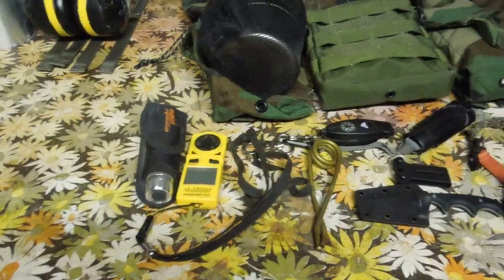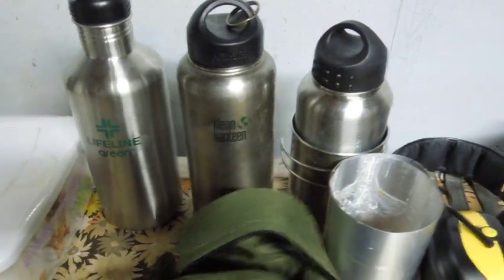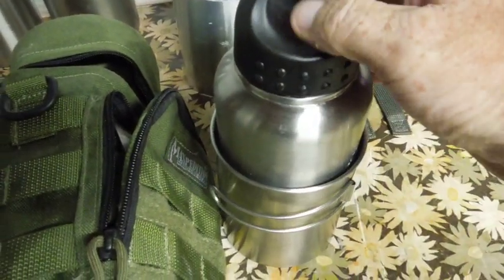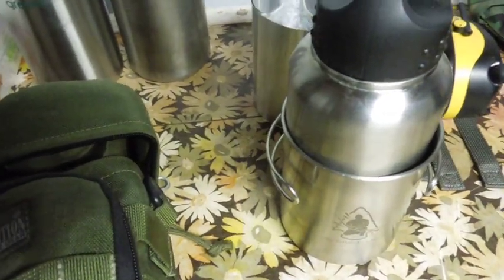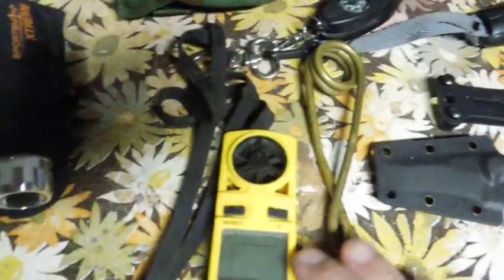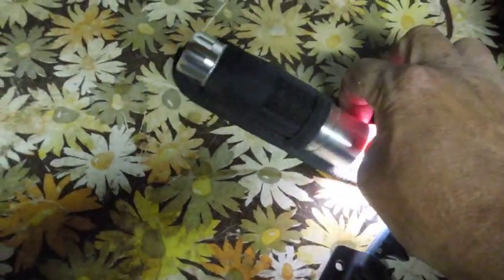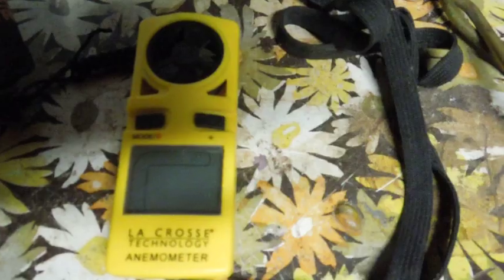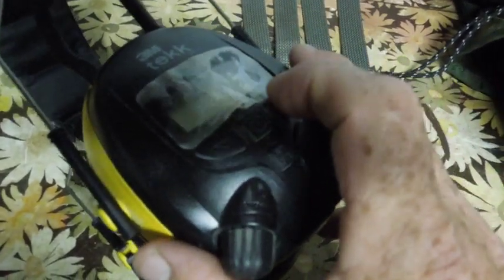how I use the maxpedition water bottle bag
I show the different ways I use the maxpedition bag for my changing personal requirements.